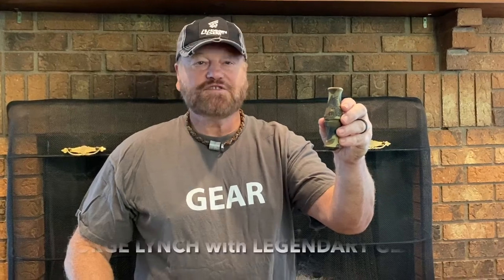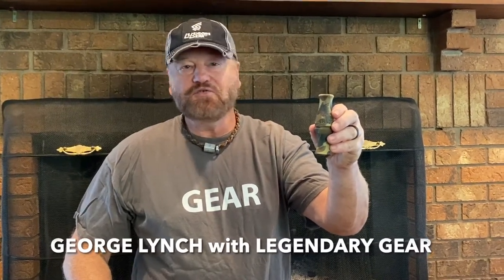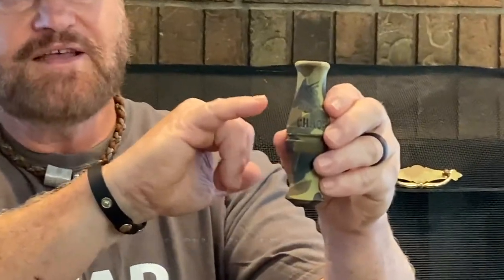CHAOS - CUSTOM INJECTED MOLDED ACRYLIC - DOUBLE REED Duck Call, designed by GEORGE LYNCH.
The SOUND FILE of the CHAOS does not sound like an injected molded acrylic duck call, at about 1/3 of the cost of many acrylic duck calls, BUT IT IS!  This call is also 100% Made in the USA.  Designed by renown GEORGE LYNCH, you'll want to add this one to your lanyard.